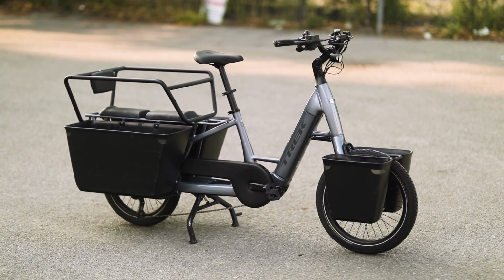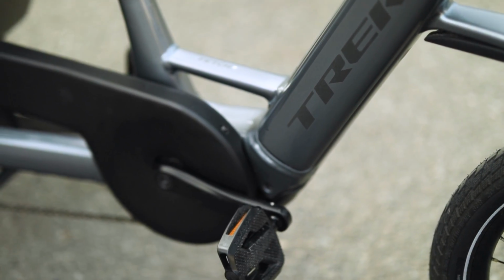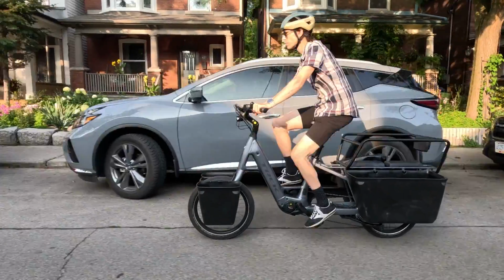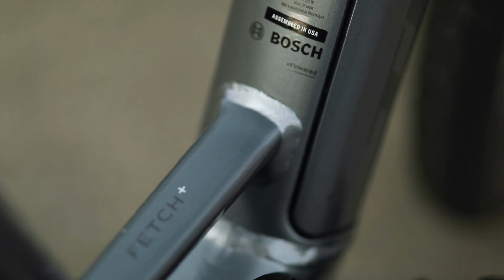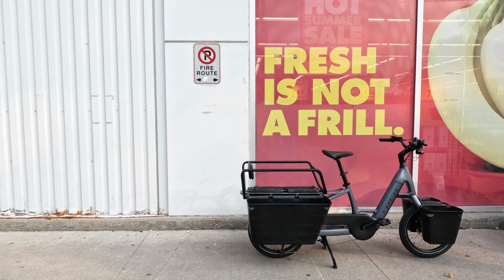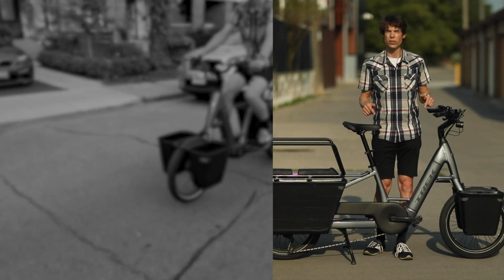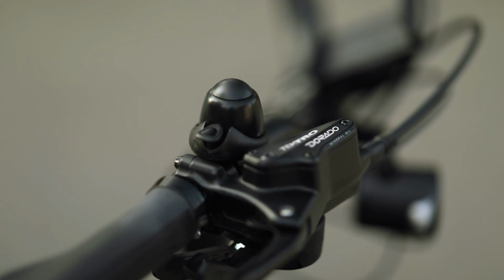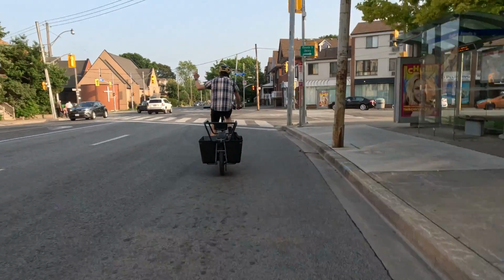Trek Fetch+ 2: An in-depth look at all the e-cargo bike can do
Find out all the things you can accomplish with the Trek Fetch+ 2. Everyday errands become car-less and a lot more fun.